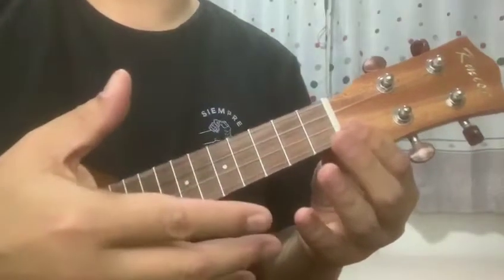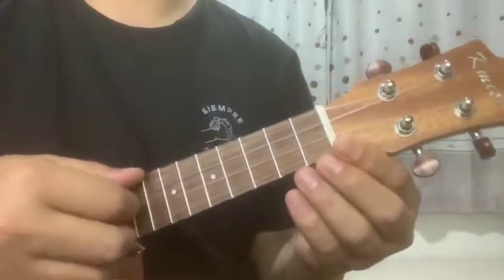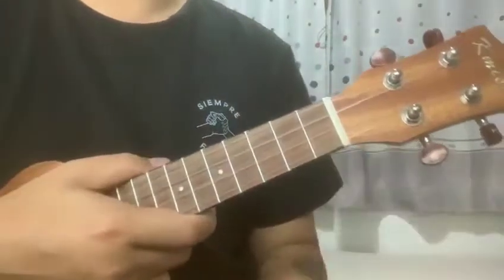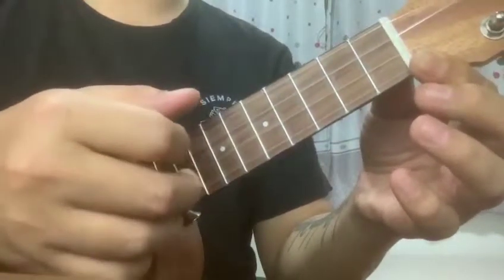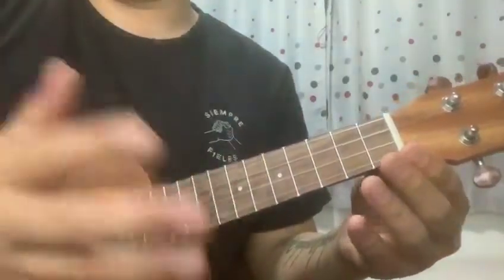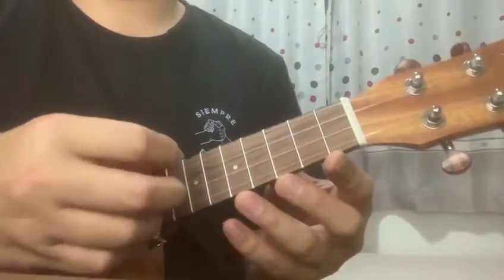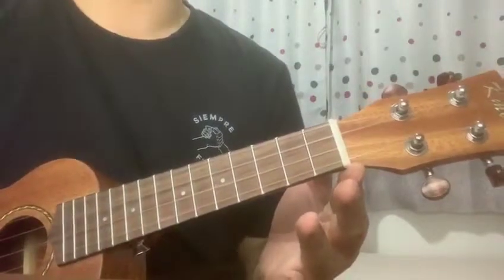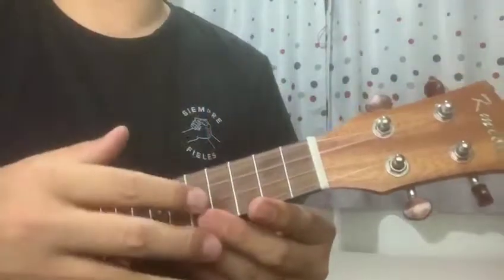Kmise ukulele tutorial for beginner 16: Fingerstyle Transition Practice 1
Hi
This is Kmise ukulele beginner lesson serials.
Played and Produced by Hailin
Thank you so much, Shane!

Ukulele model: MI2169 (Soprano)
Kmise MI2169 is made of mahogany with carbon string, installed with 1:18 advanced tuner, very well intonation. most used for the beginner like students learn to play the ukulele.